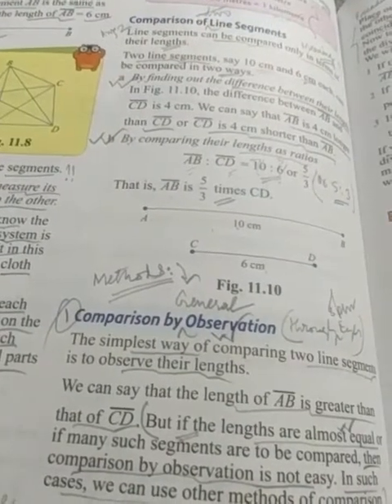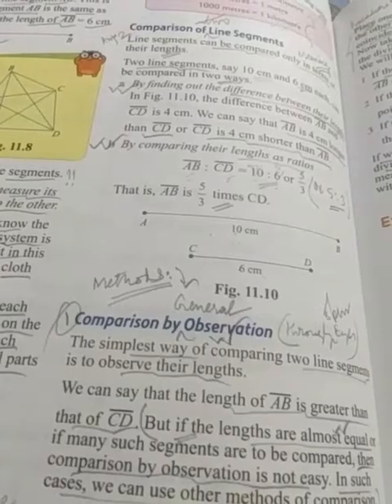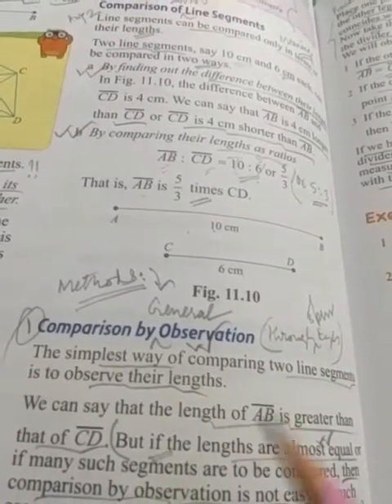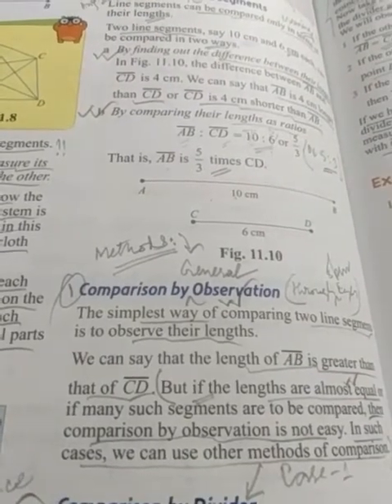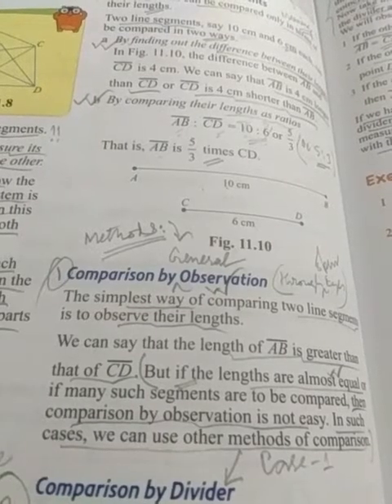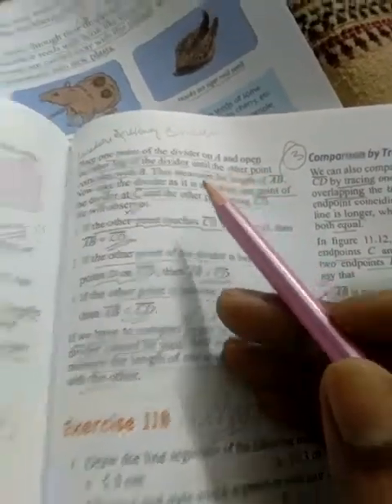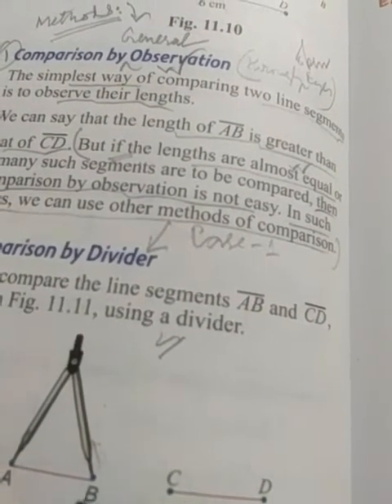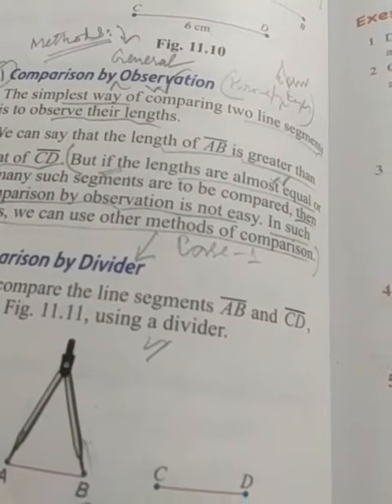Class-VI/Math:Unit-IV/Ch-11-Geometry/Measuring Line Segments /M-2